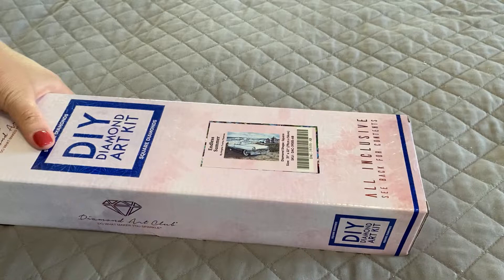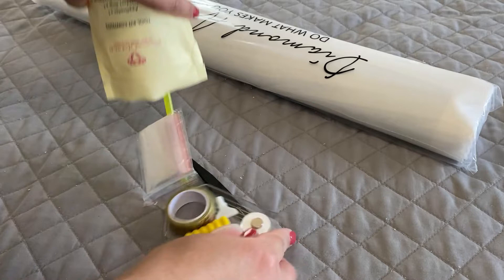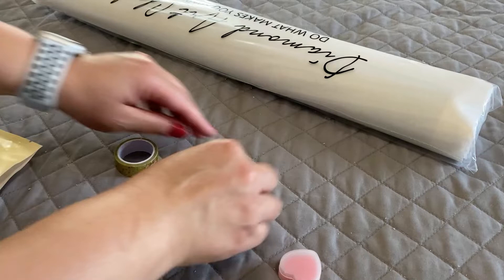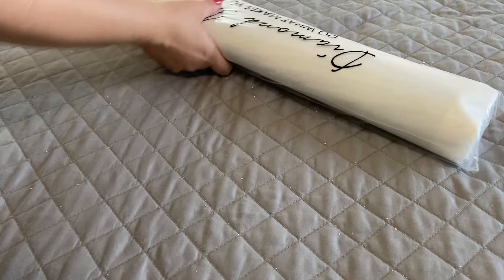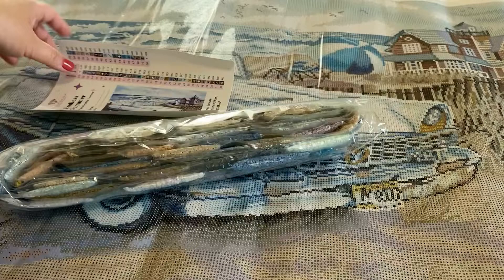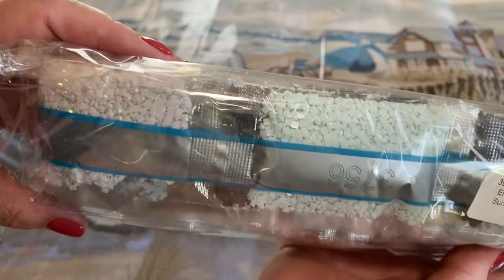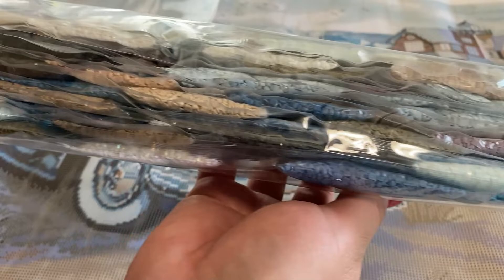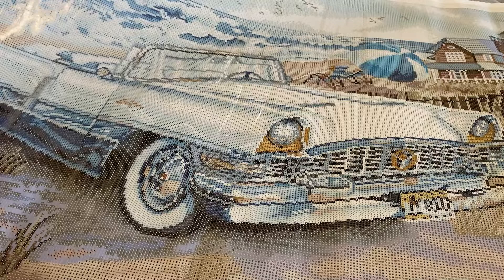ENDLESS SUMMER FROM DIAMOND ART CLUB!!!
Hey everyone!